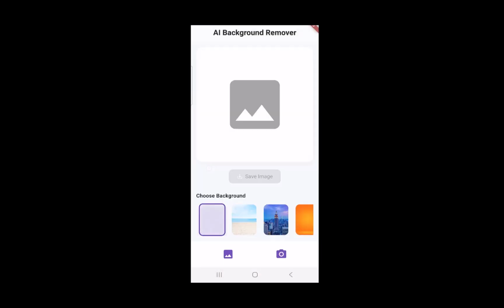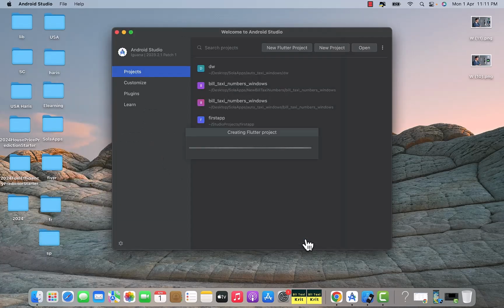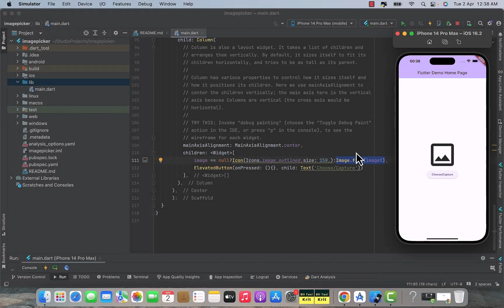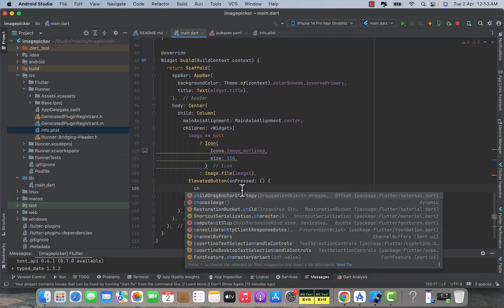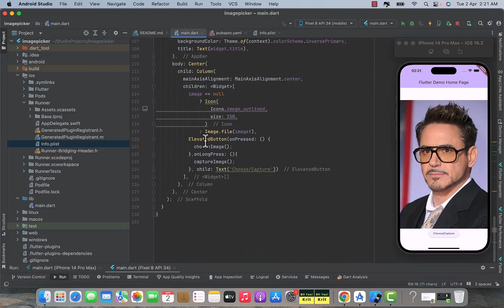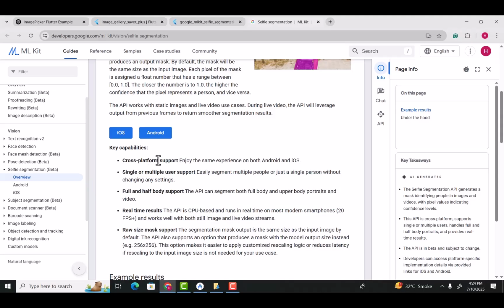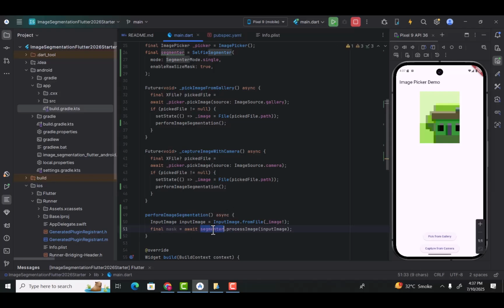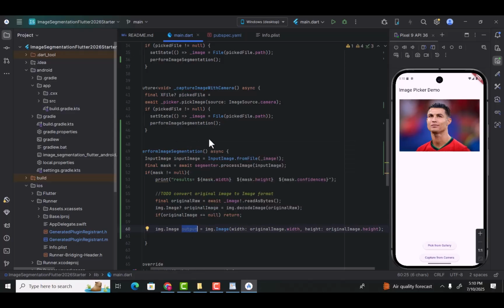Build a Flutter Background Remover App with Image Segmentation | Flutter Course (2025)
🚀 Build a Flutter Background Remover App with Image Segmentation (2025)
In this free Flutter course preview, you'll learn how to create a powerful background remover app using Flutter and TensorFlow Lite (TFLite). This app uses real-time image segmentation to detect and remove image backgrounds — all running offline, with no paid SDK or internet required!

✅ Capture from camera or pick from gallery
✅ Remove or replace backgrounds instantly
✅ Save, share, and animate the final result
✅ 100% on-device — no API calls or servers!

👉 Flutter Image Segmentation Course (2025)

- Build a real-time background remover app
- Apply image segmentation with TFLite in Flutter
- Use camera & gallery to input images
- Replace backgrounds with custom gradients, colors, or scenes
- Add smooth UI animations and transitions
- Export and share the final result

👨‍💻 This Flutter ML Course Is Perfect For:
- Flutter developers interested in AI features
- Mobile devs building photo editing or AR apps
- Beginners curious about on-device machine learning
- Anyone wanting to remove/change image backgrounds in real time

🧰 Technologies Covered
- Flutter & Dart
- TensorFlow Lite (TFLite)
- Camera, Image Picker
- Custom Animations
- Local Storage & Sharing

📌 Enroll in the full course now and master Flutter + AI in 2025!